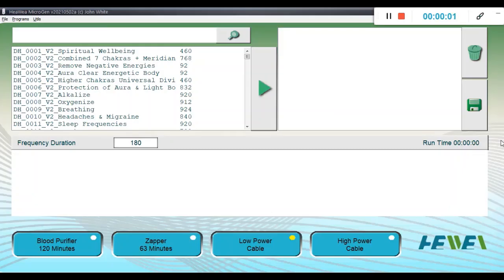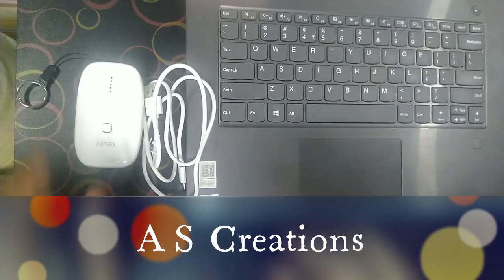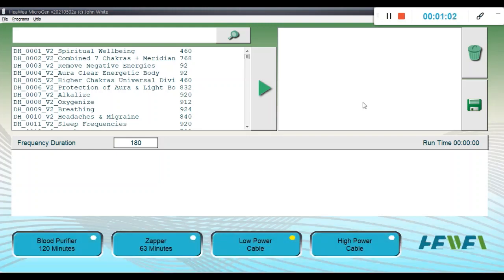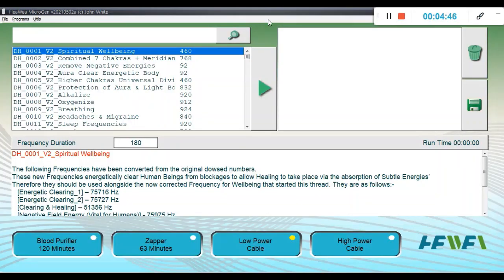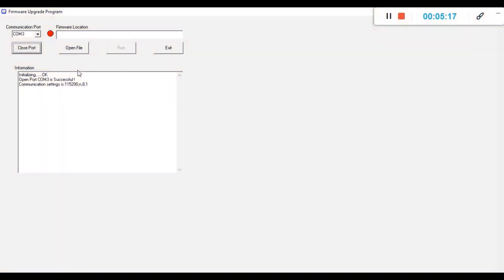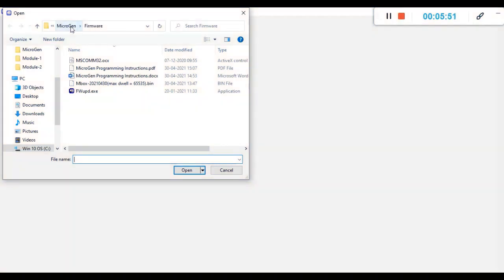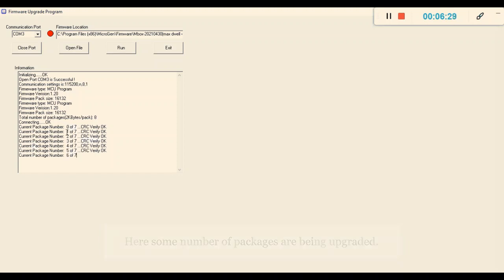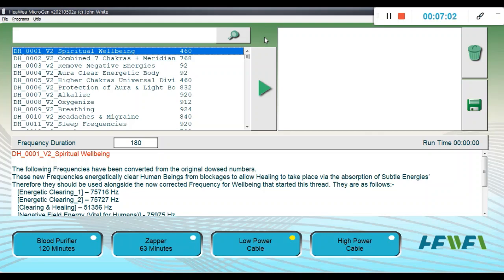How to upgrade the HeaWea MicroGen Firmware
HeaWea is the new product line started by Spooky2 team. In this video I will show you how to upgrade the firmware of HeaWea MicroGen. You can find these steps inside the folder "C:/Program Files(x86)/MicroGen/Firmware too.